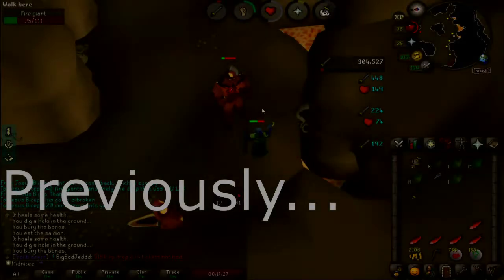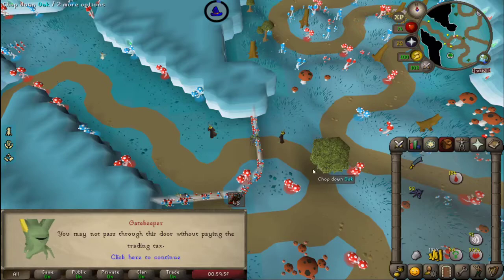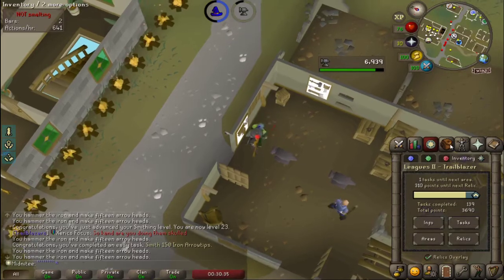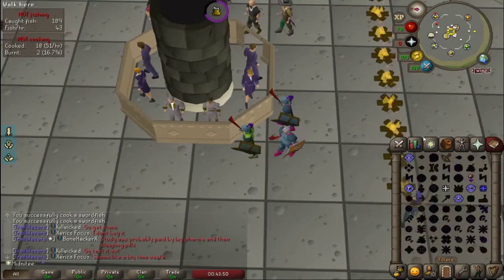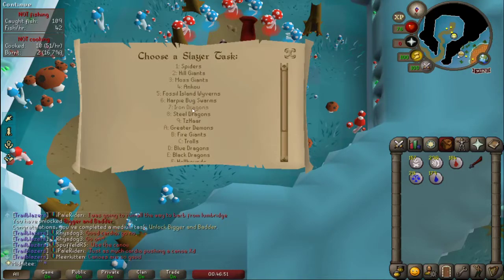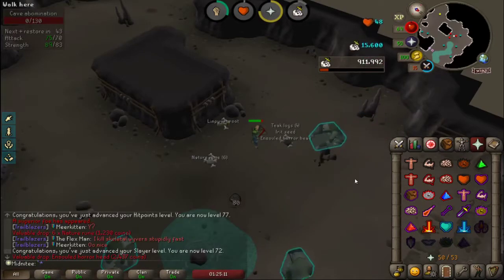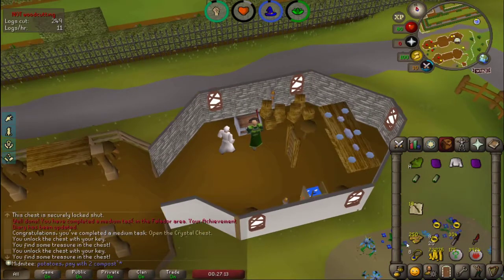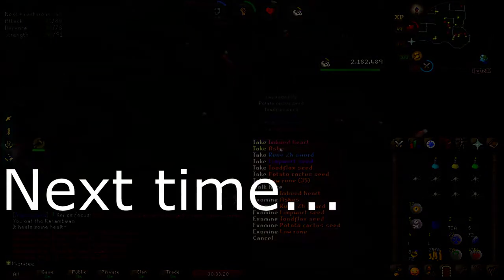Trailblazer - Point Hunting & Our First 99! +MORE UNLOCKS!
OSRS Leagues Discord (let me know when link expires!)
MY Discord (let me know when link expires!)
Please let me know what kind of content you enjoy the most! Your feedback is what creates this content! :)

(Some) music by JAGEX (original game content sounds and music)